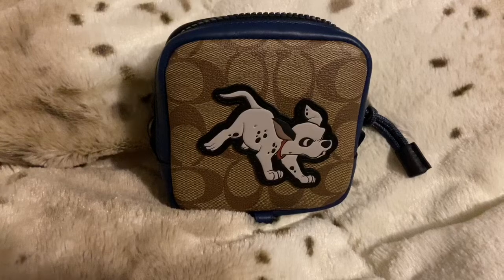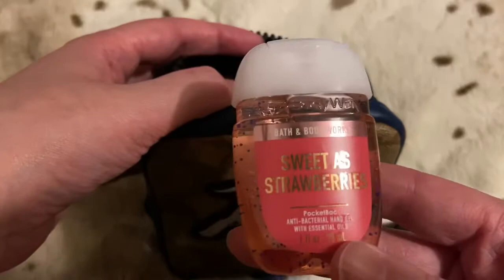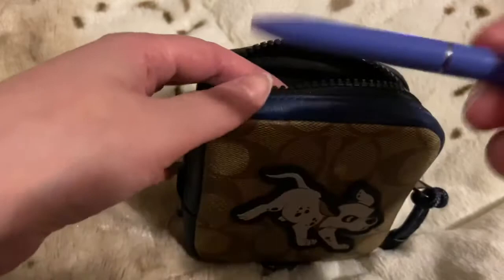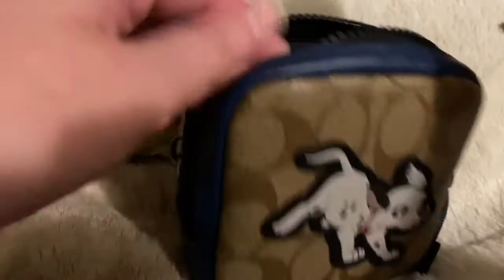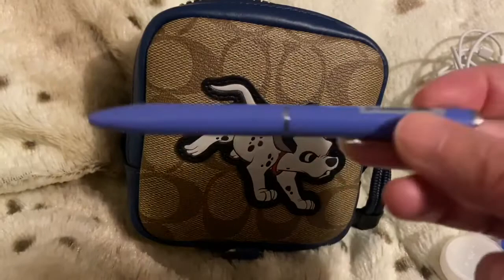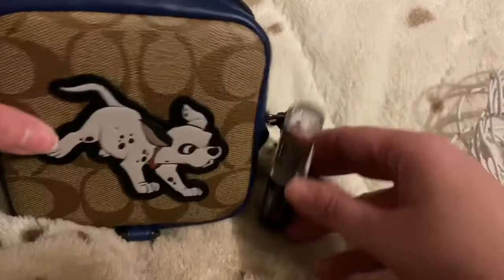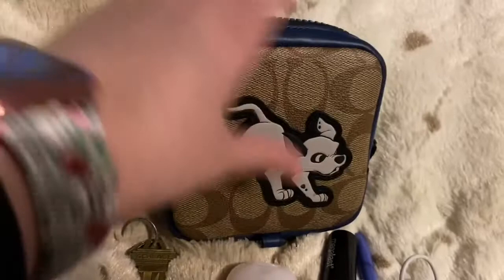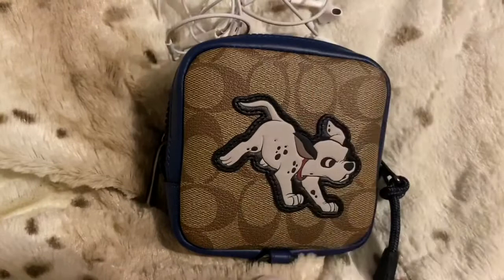Disney X Coach Square Hybrid Pouch what fits